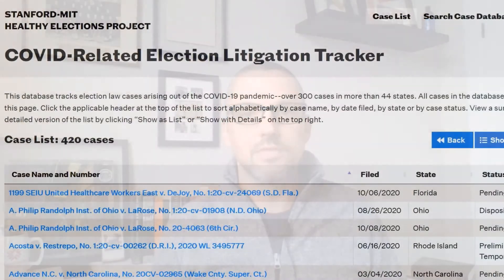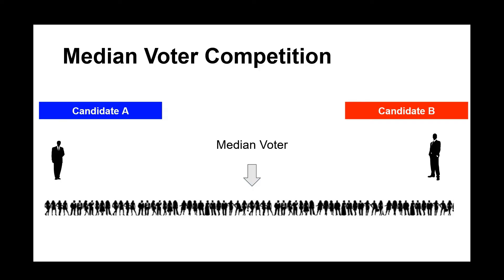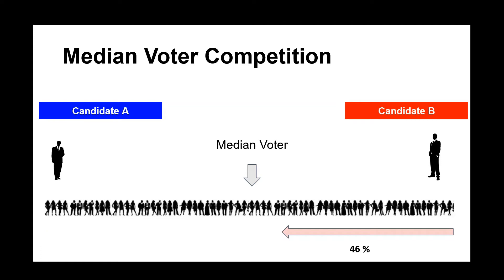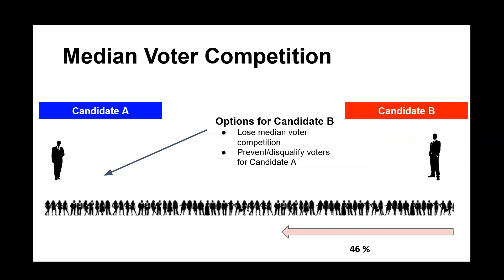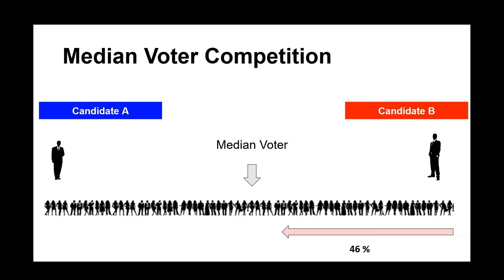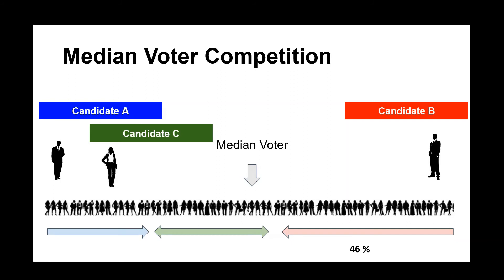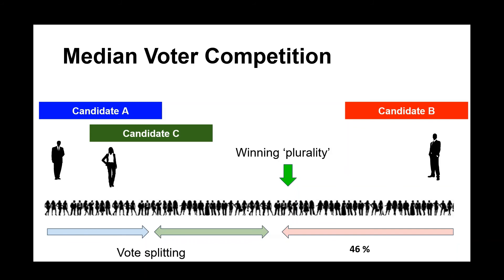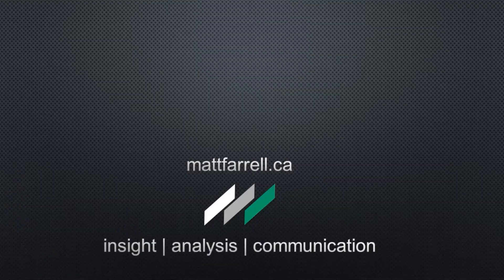2020 Election Litigation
Why are there so many lawsuits in the 2020 US presidential election?

This explanation would apply to a typical, competitive swing state.

The subtext here, of course, is the presence of counter-majoritarian institutions that allow a minority party to control the government, and a corresponding lack of national competitive pressures to appeal to broader segments of the electorate. 46% is enough to wield political power.